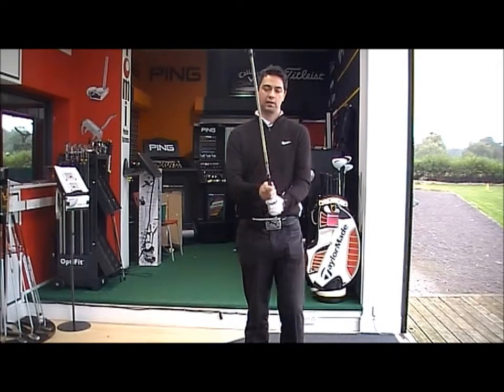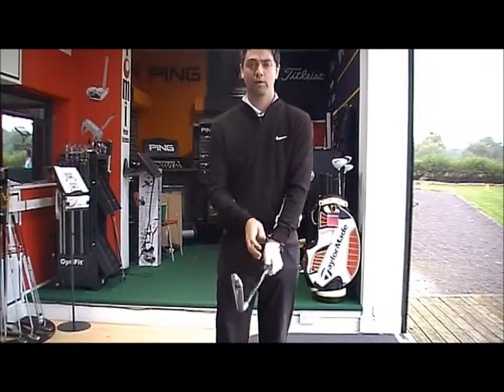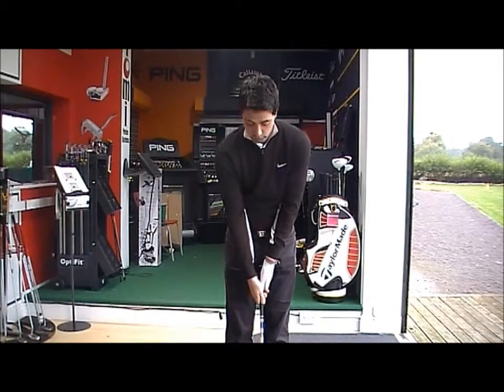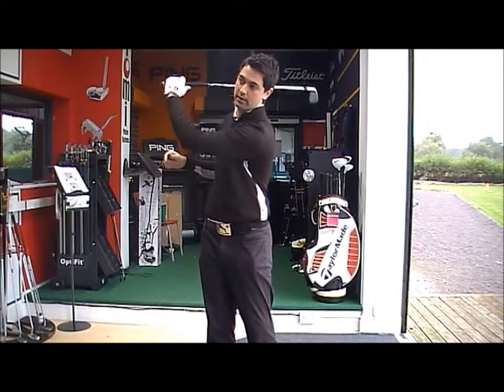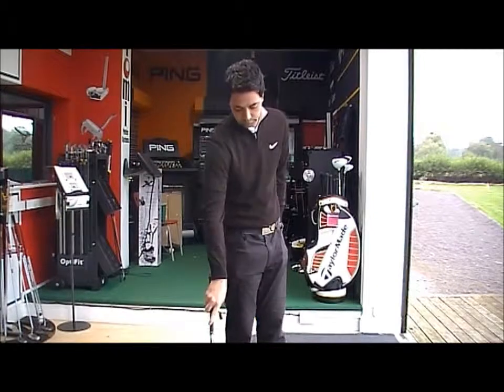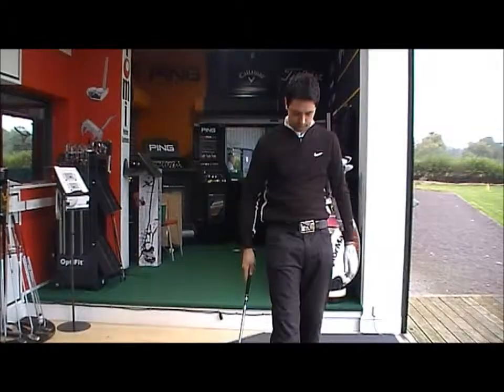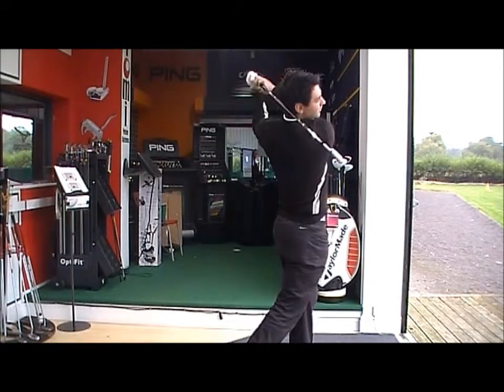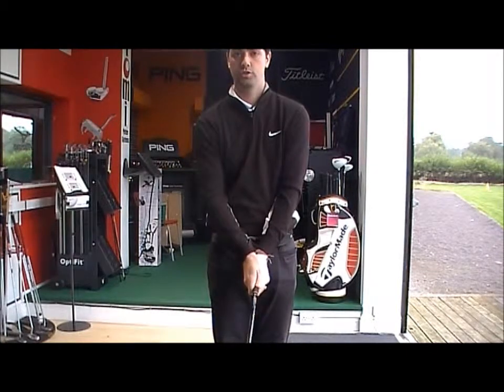Quick Fix Lesson - Will The Grip.wmv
Golfbuyitonline Quick Fix Golf Lessons.

Here we take you through the fundamentals of the Grip and give you some fantastic tips and checkpoints to ensure you achieve the perfect grip.

Lessons available at Hensol Golf Academy on 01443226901